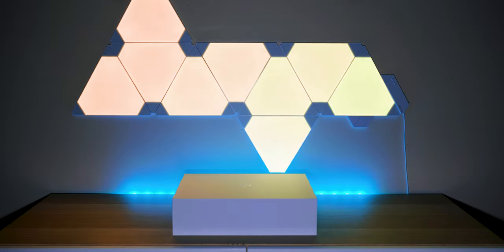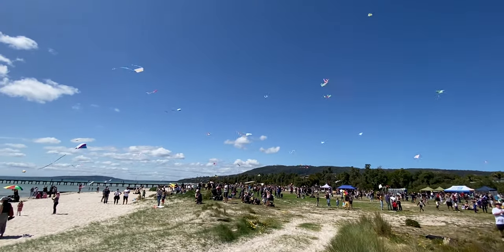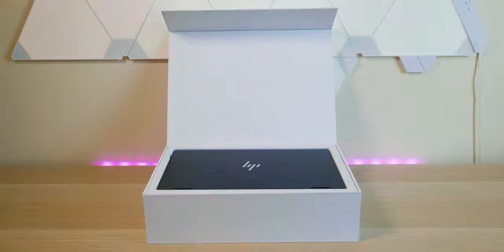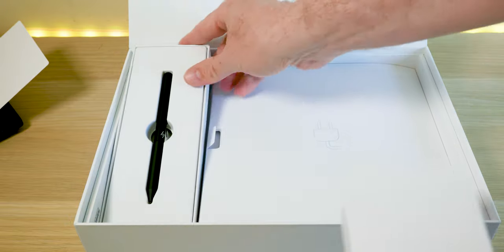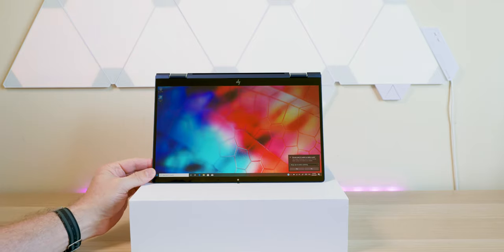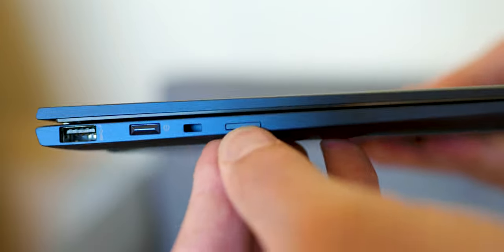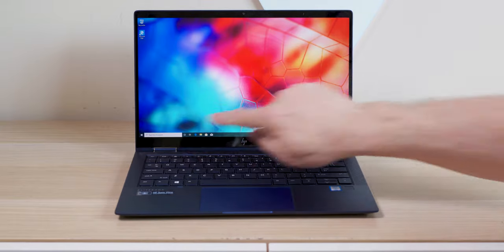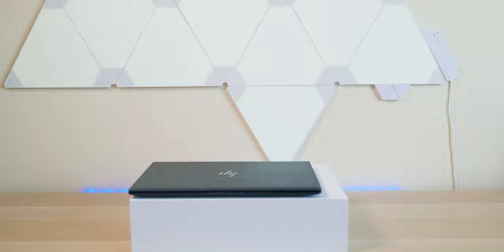HP Elite Dragonfly Unboxing hands on review | HP's Best Laptop?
Light AF | HP Elite Dragonfly Review Unboxing hands and first look.

Recommended model

⏩ Recommended SSD's for Laptops: